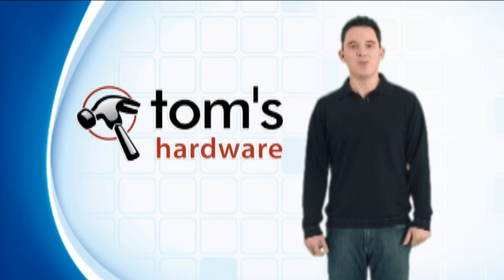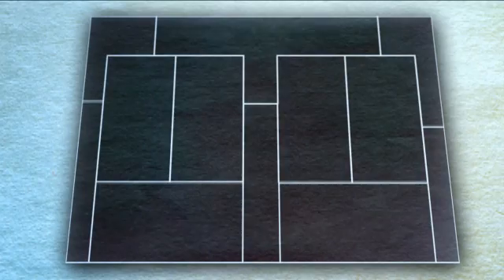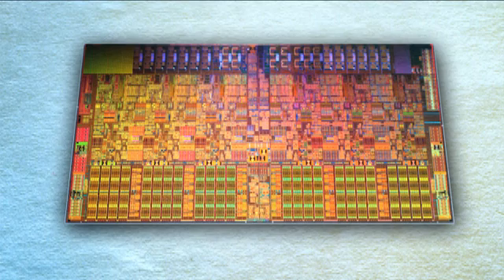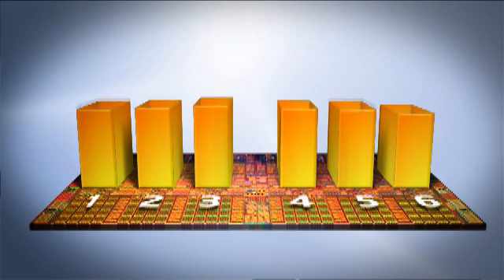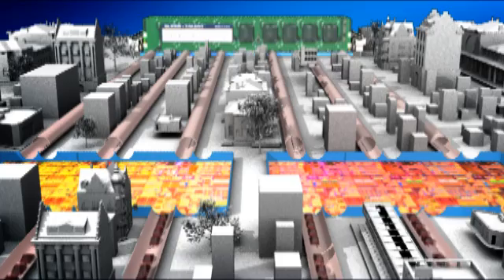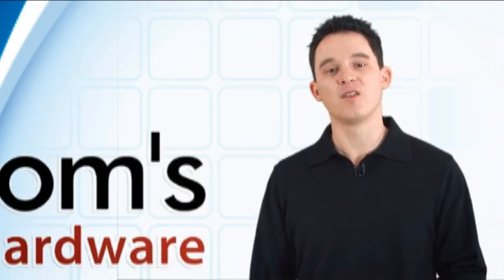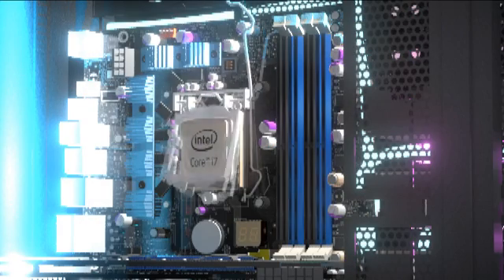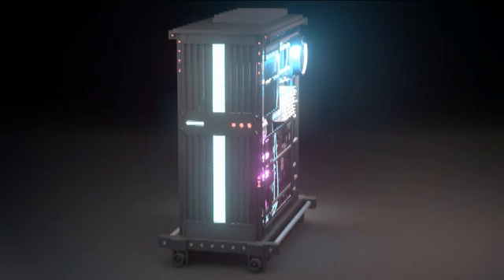Intel Core i7-980X: Six-Core Computing At 32nm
Tom's Hardware managing editor Chris Angelini takes a first look at Intel's new Core i7-980X processor, manufactured on the company's 32nm process.